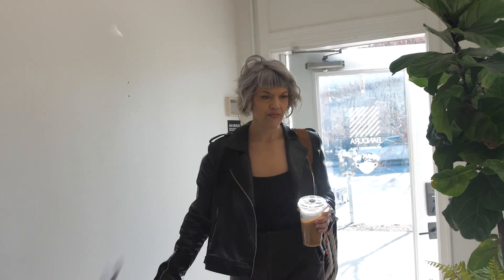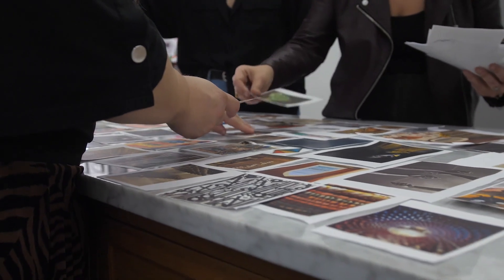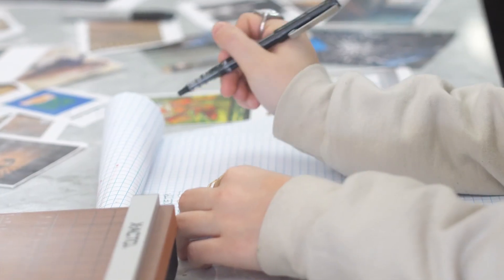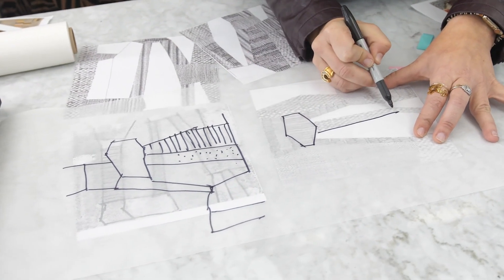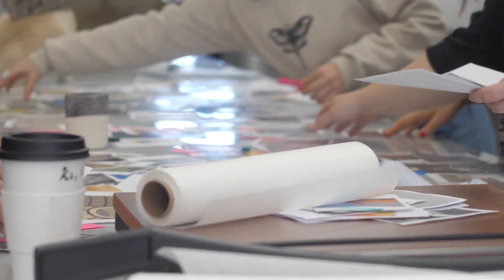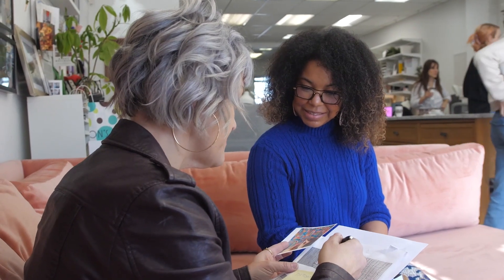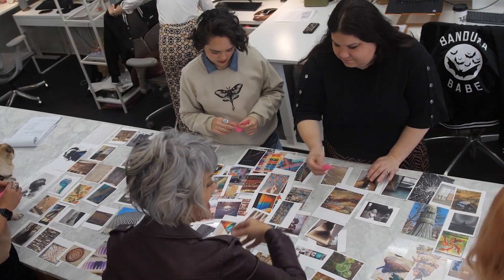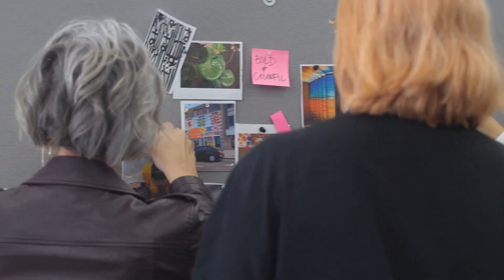Bandura Design MILEstone Stories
Bandura Design's behind the scenes development of the MILEstone Stories collection, Bestow.